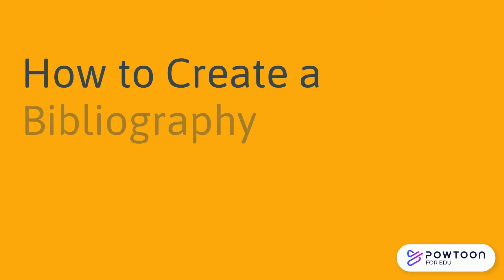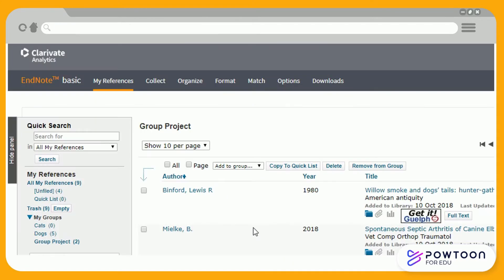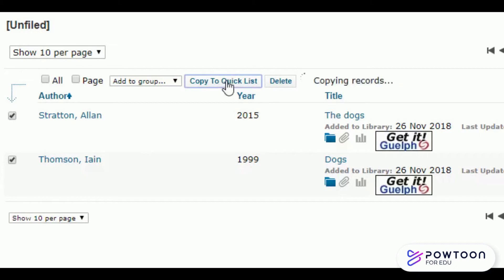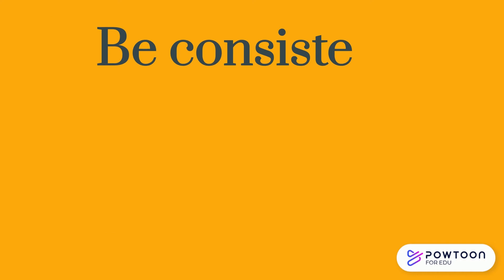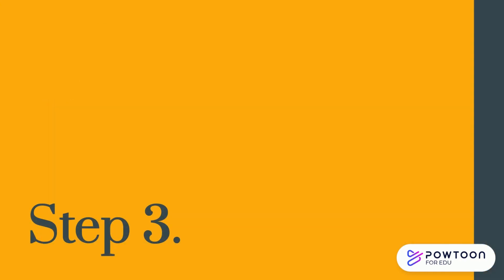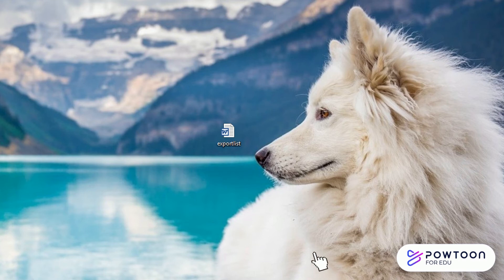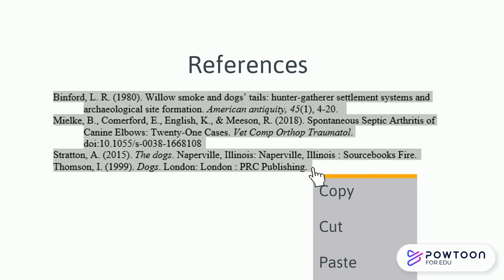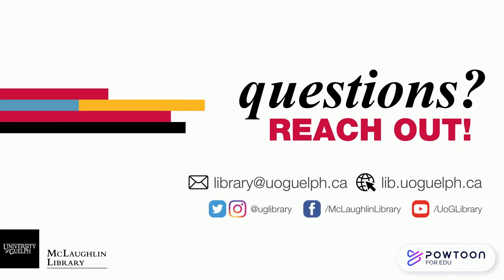EndNote Web: How to Create a Bibliography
Transcript:
[Background music plays throughout]

When you have completed your assignment and collected all your references in the free version of EndNote, it’s time to compile your list of sources in a bibliography. This video will show you how to create a bibliography from your EndNote references for any citation style.

Step 1. Log in to your EndNote account. Click on the “My References” tab and make sure that your assignment references are filed under one list or group. If you haven’t filed your references yet, select your assignment references using the checkboxes on the left and click “Copy to Quick List”.

Step 2. Mouseover the Format tab and click on “Bibliography”. Select the list that your assignment references are filed under and choose a citation style to use. Remember to be consistent in your citation styles. If your assignment is written using APA, your bibliography should also be formatted in APA style.

Step 3. Select Rich Text File as the file format and save the exported list to your computer. To attach your saved bibliography to your assignment, open the RTF file in a text editor such as Microsoft Word. Copy and paste your bibliography into the last page of your assignment.

Remember: Citation Managers aren't perfect. Always double-check your citations and bibliography for proper formatting.

To learn more, check out the other videos in our tutorials series.

Need more help? Email, chat, or drop by.

For more information about our services, and what we're offering this semester, visit our